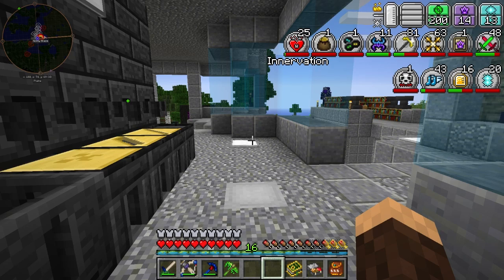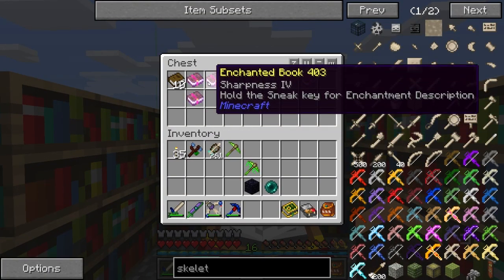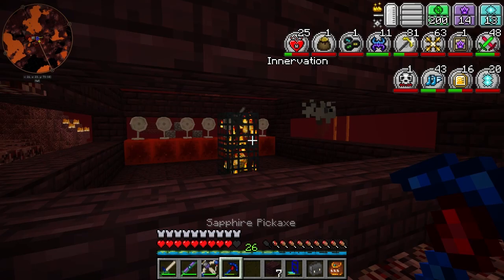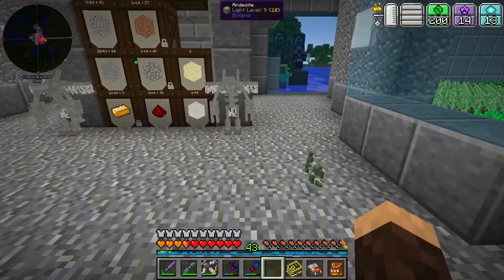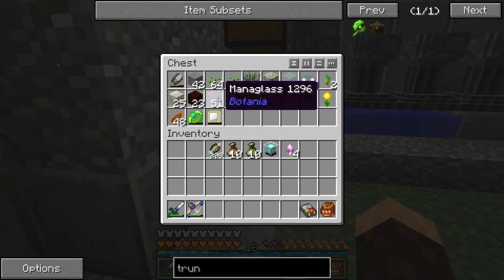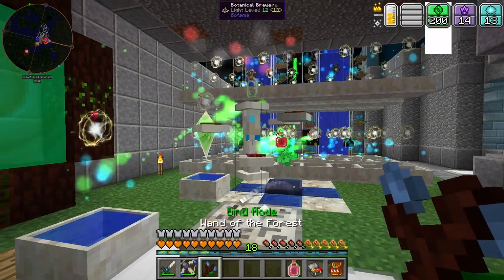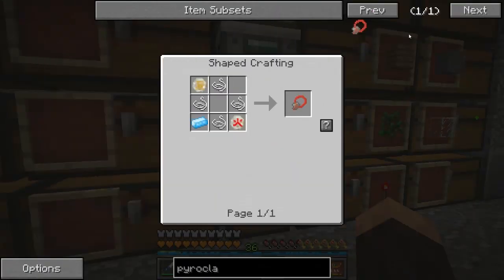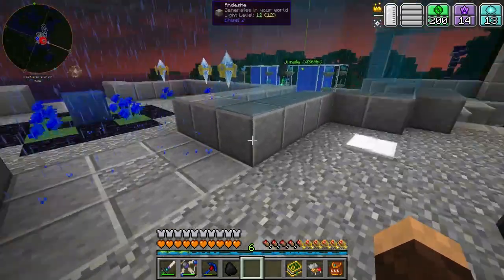FTB Departed #12 "Gaia Boss, Globetrotter's Sash, Crimson Pendant" (Nevermine 2 Advent Of Ascension)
FTB Departed is a Minecraft 1.7.10 modpack based around the mod Nevermine 2 Advent Of Ascension. It's available on the FTB Launcher & the Curse Client. I've also added the mods Buildcraft 7 & Railcraft.

I Use Akliz Server Hosting For All My Server Needs!